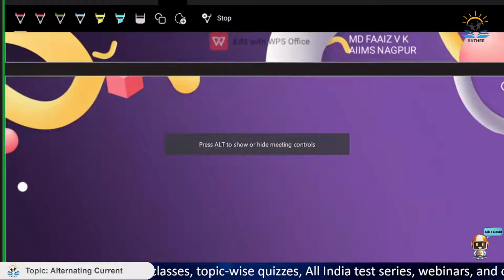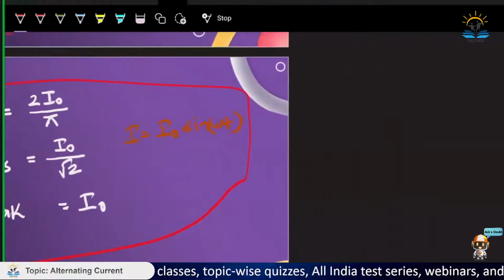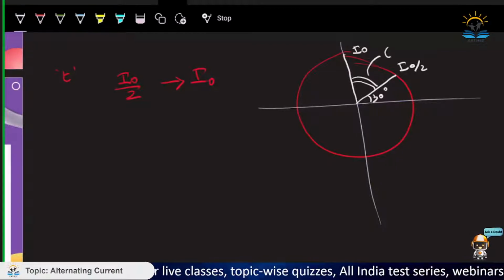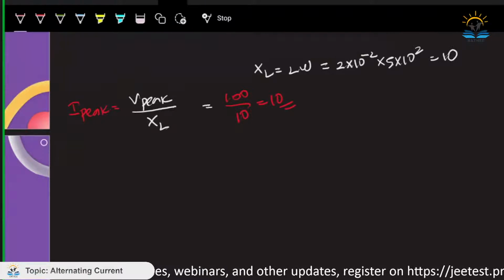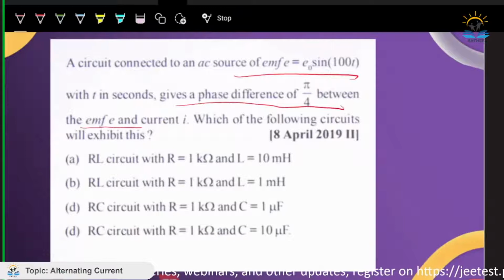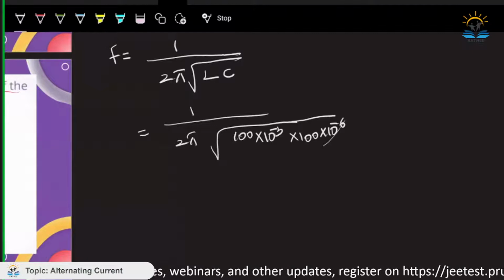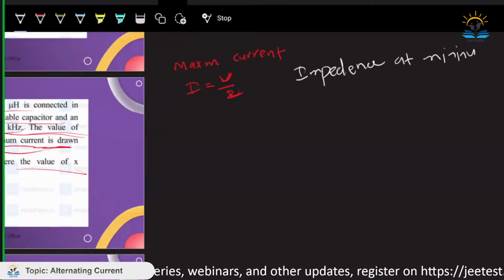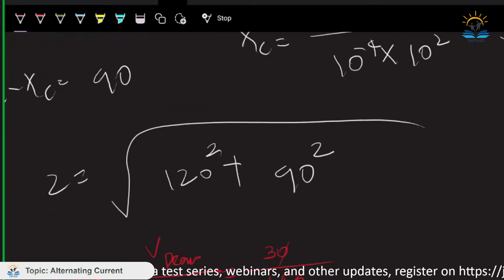Physics For JEE-Main 2024 | Alternating Current | Faaiz VK, AIIMS, Nagpur | English | Day 14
Physics For JEE-Main 2024 | Alternating Current | Faaiz VK, AIIMS, Nagpur | English